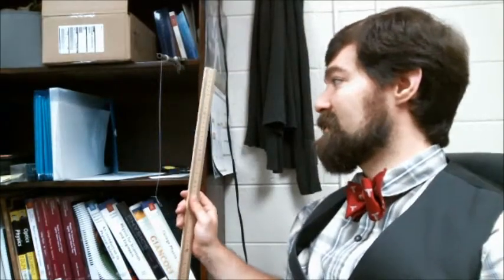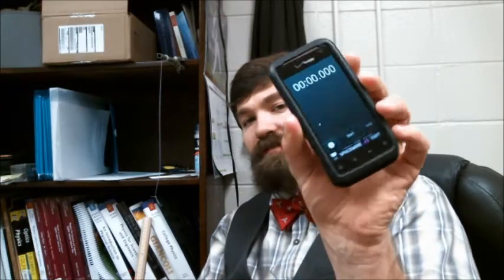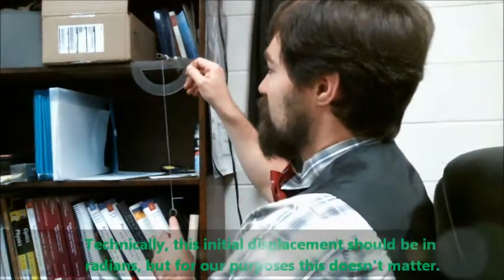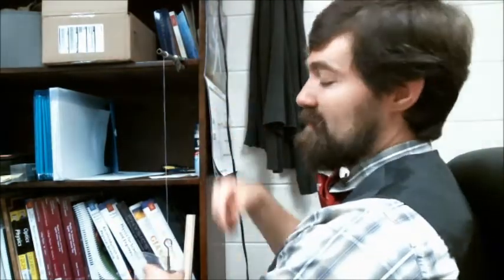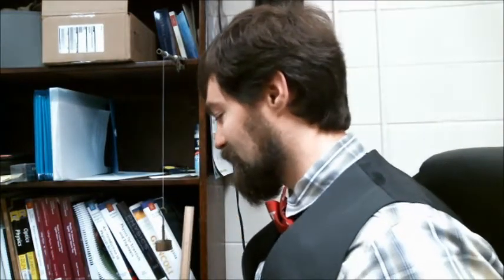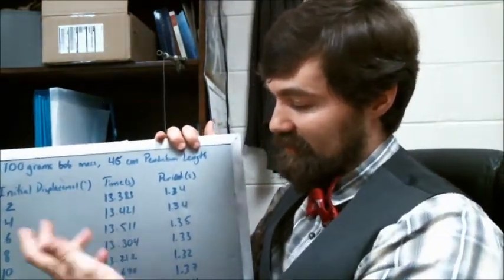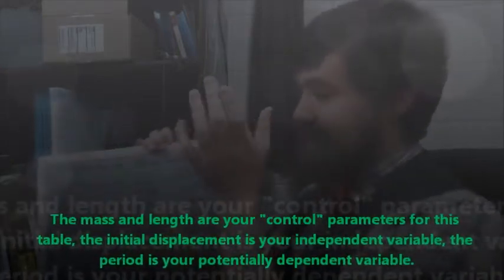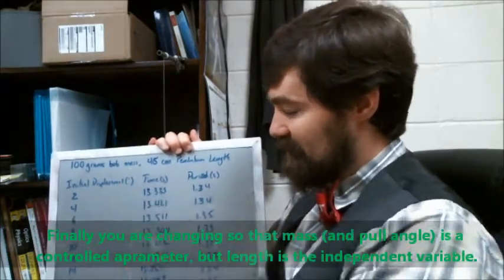Pendulums Lab Walkthrough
A brief walkthrough for the SCI-L233 physical science online labs pendulum lab.